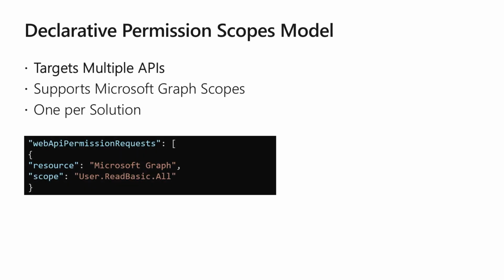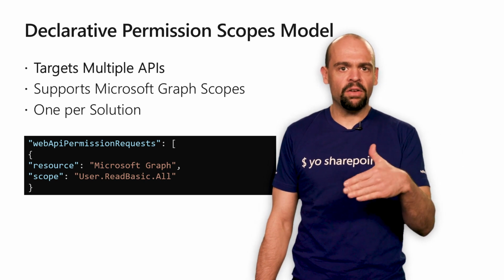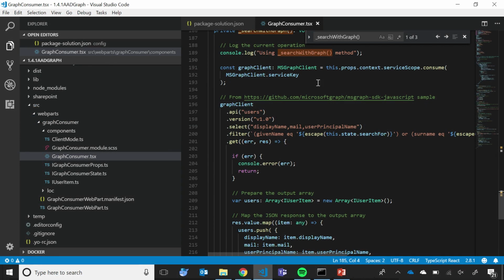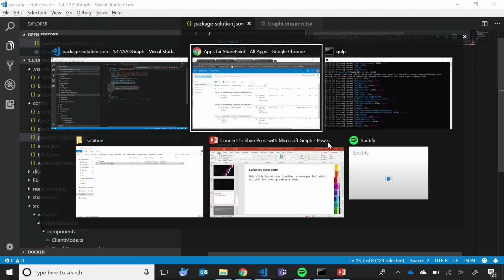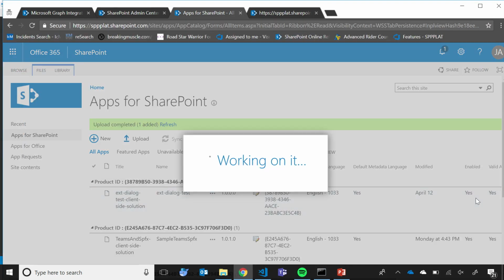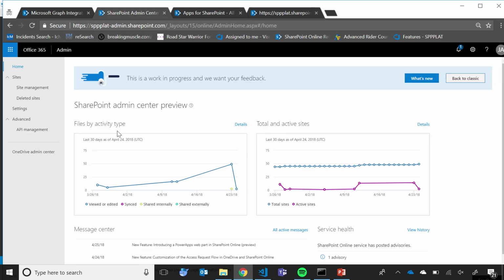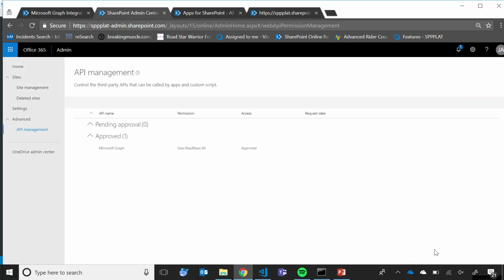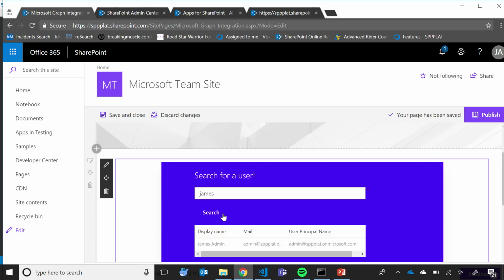Microsoft Build 2018 Connect to SharePoint with Microsoft Graph